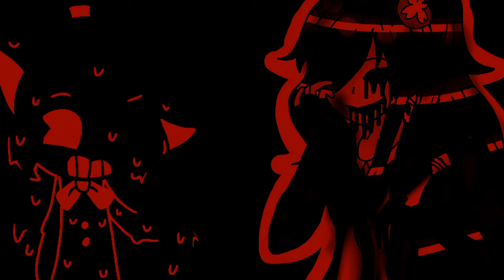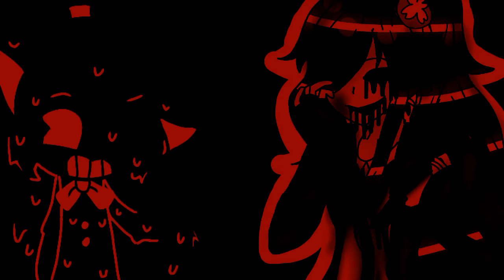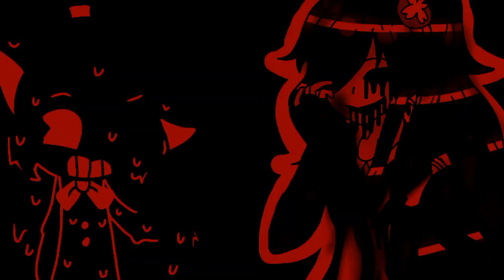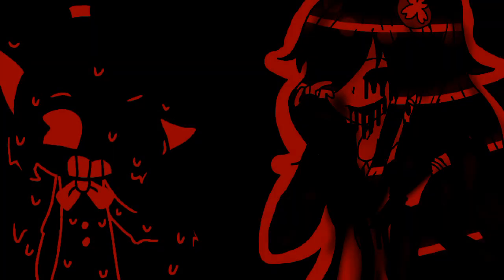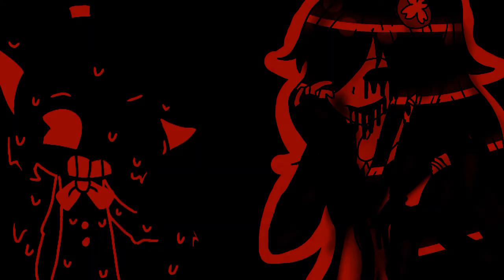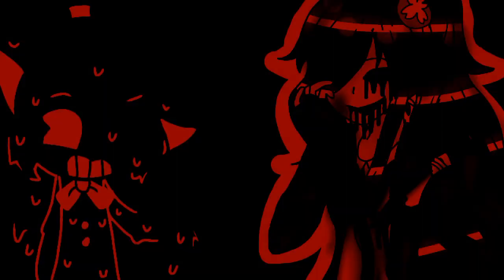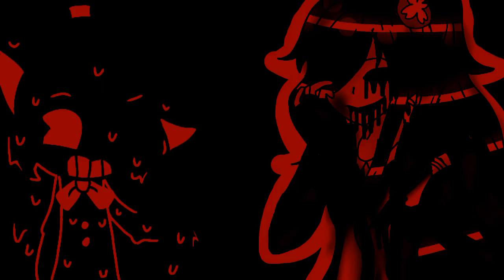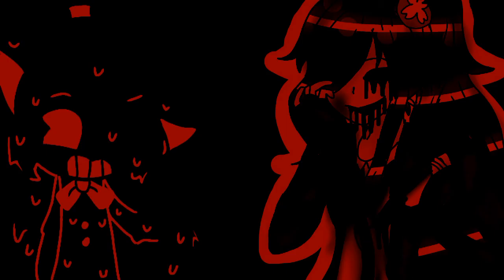ืจากเพลง bendy and the ink maehine